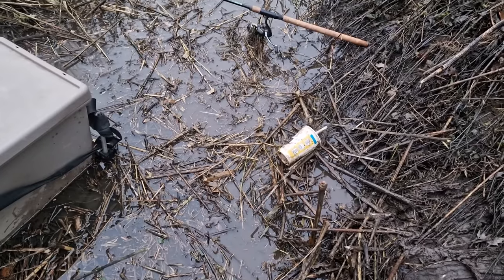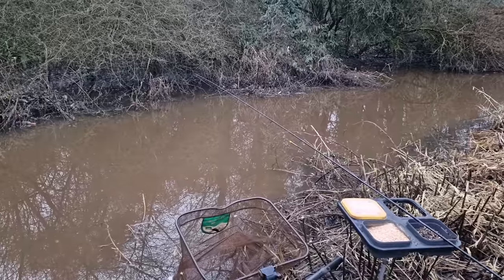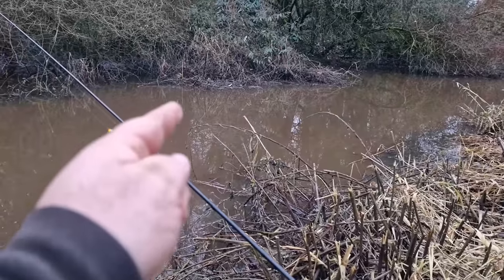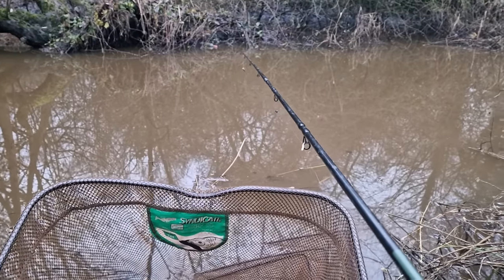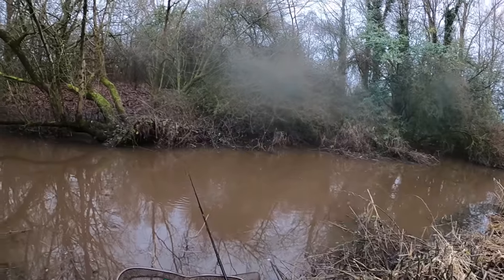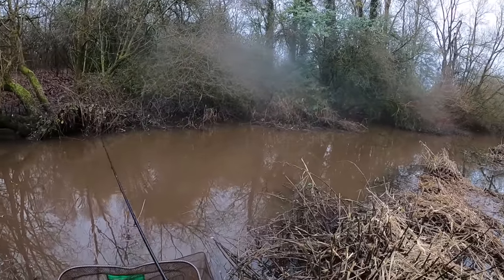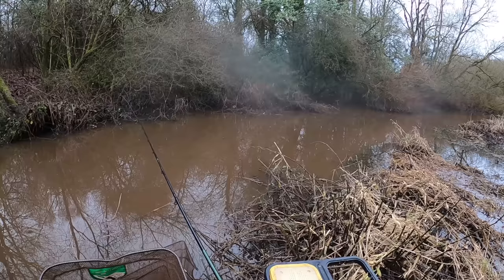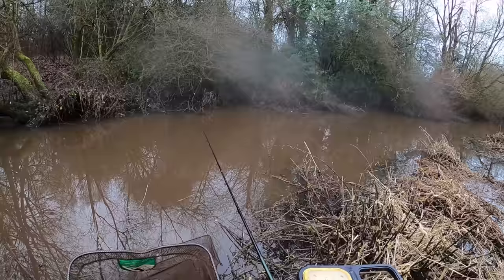What Lives in This Tiny Brook???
In this weeks vlog we fish a tiny drain for silvers on the stick float but what fish call this place home?? join me on another angling adventure into the unknown.